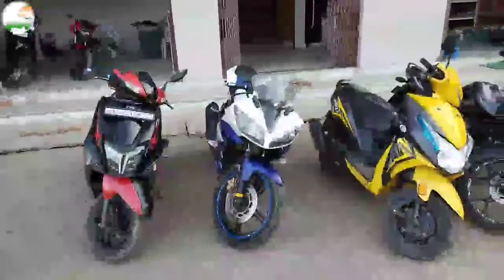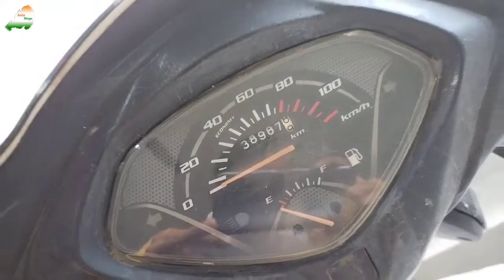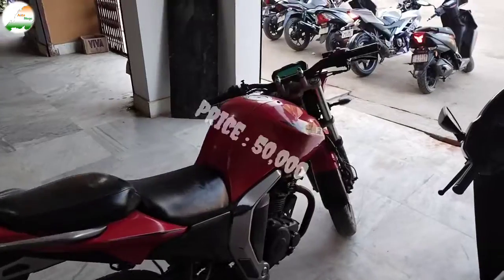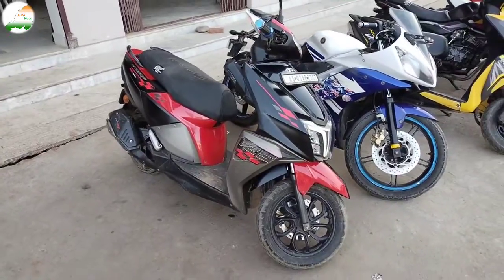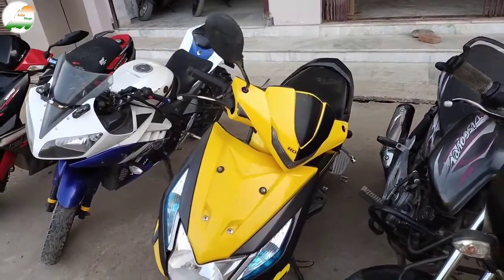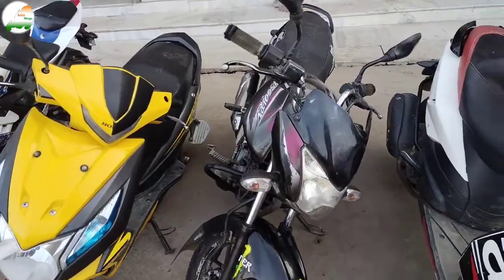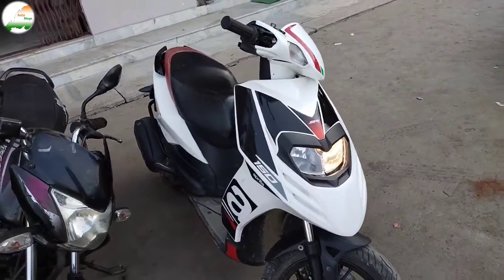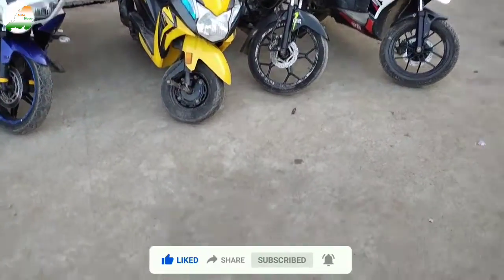Yamaha R15 | Aprilia | Dio | NTorq | Discover | YEPTHOMI Secondhand Bike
Address : Full Nagarjan Near Valley View Sumi Baptist Church Dimapur Nagaland

Boya Mic
Bike Helmet
-DashCam
-Tyre Pucture Kit
-Best Tyre Inflator
-AC vent cleaner brush
-Glass cleaner
-Multipurpose car polish
-Dashboard dresser
-Tyre shine
-Leather cleaner and conditioner
-Cleaning cloth for car
-Air purifier
-Gear knob cover
-Add Alexa to car
-Storage organizer bag/hook
-Windshield repair kit
-Car/Bike horns
-Blind spot/fog remover
-Car perfume
-Measure Tyre pressure
-Neck & Back rest cushion
-Car dashboard fan